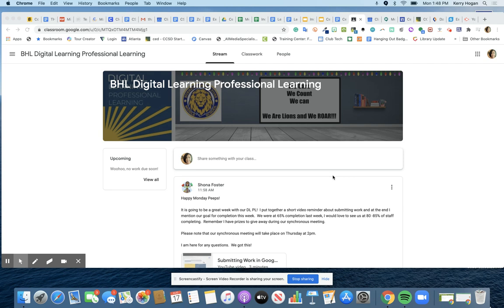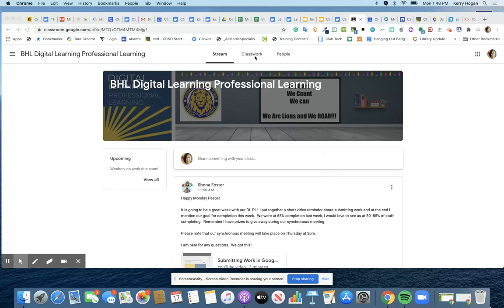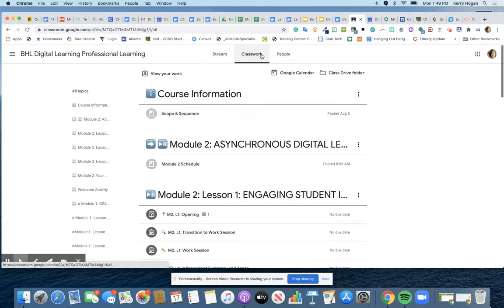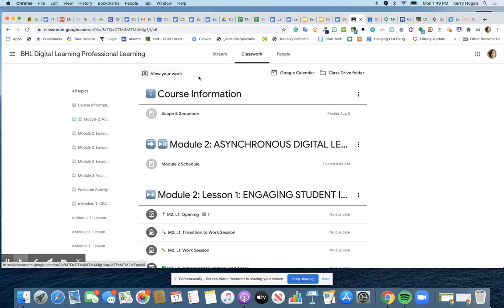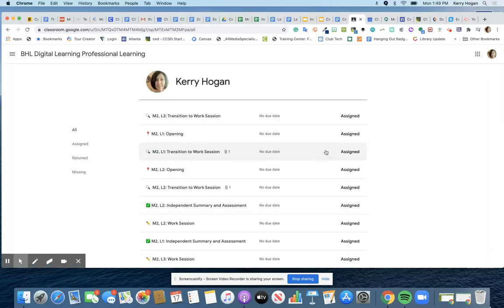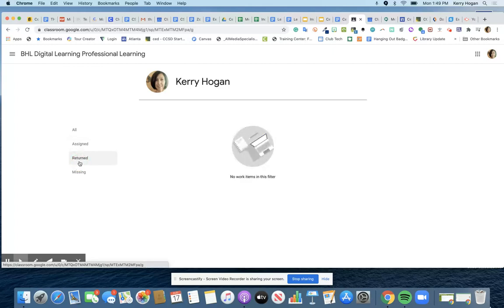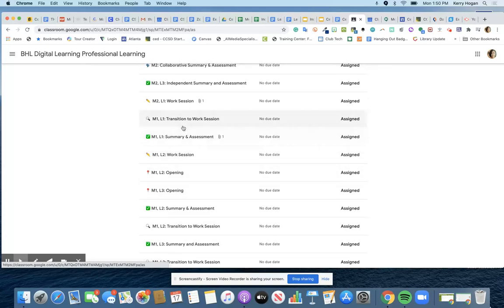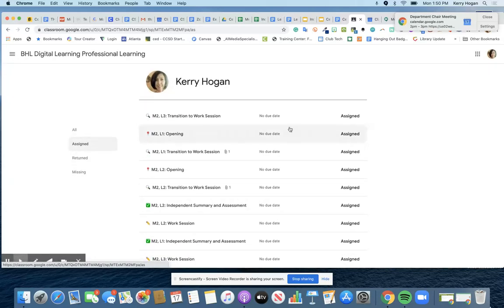How to see if you've turned in work in Classroom.